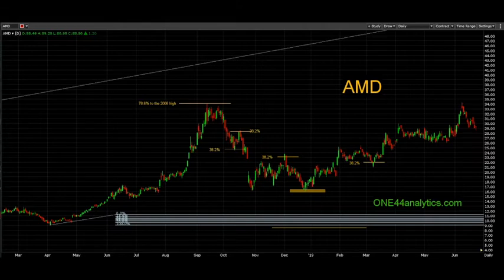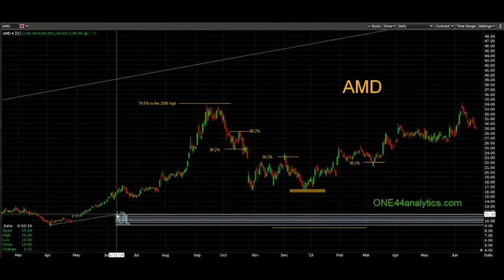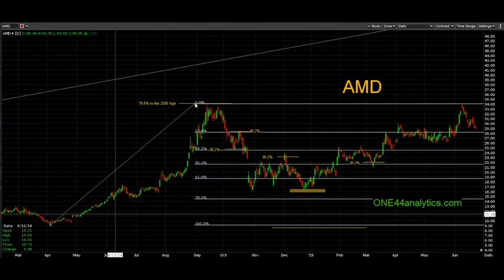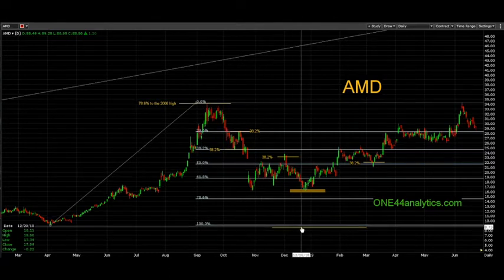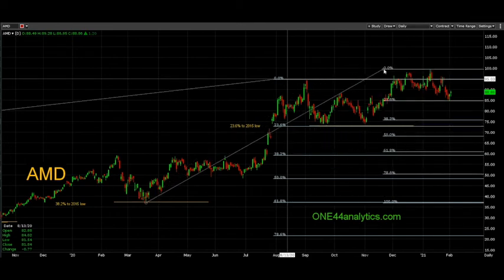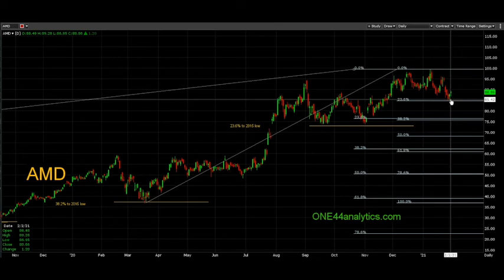One44 Fibonacci retracements, The underlying structure of all markets!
In this video we take you through AMD and the flow of the market based on the Fibonacci retracements. This is one of an ongoing series of videos on how to apply them and we suggest you watch all of these to get a greater understanding on how best to use them.